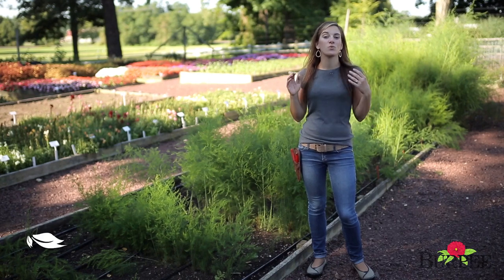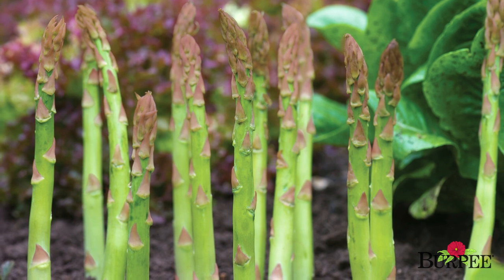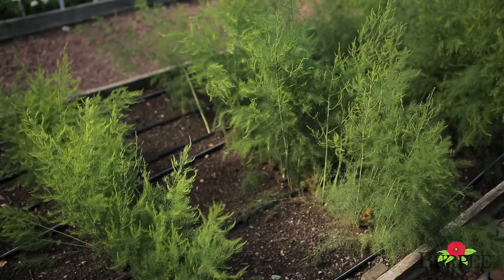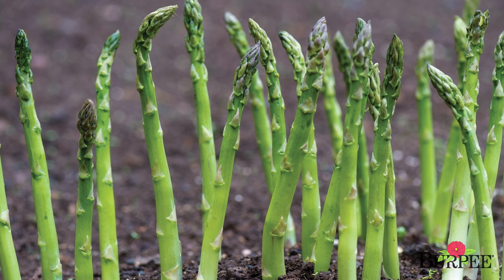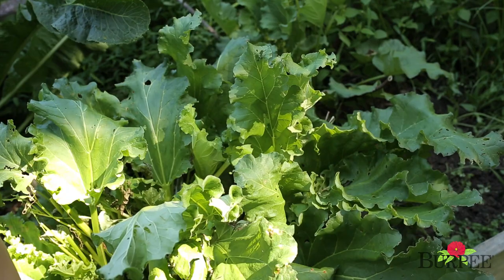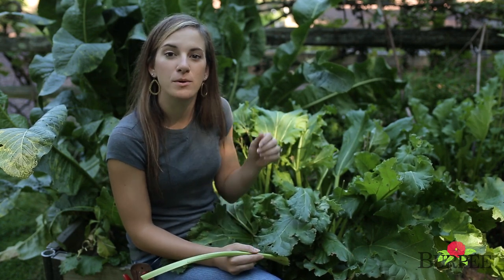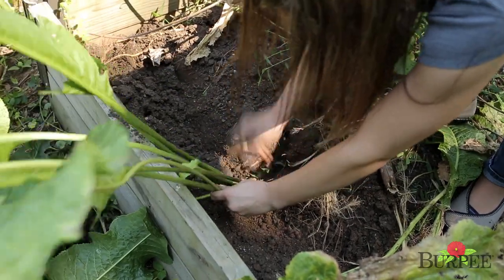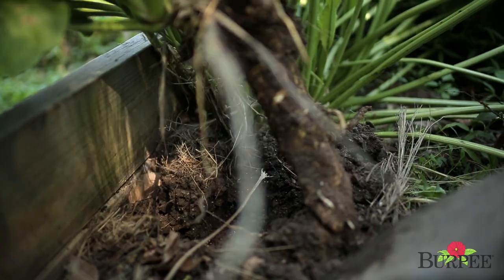Growing Perennial Vegetables- Asparagus, Rhubarb, Horseradish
These easy growing vegetables are perennial and return year after year. See how easy it is to grow your own Asparagus, Rhubarb and Horseradish.